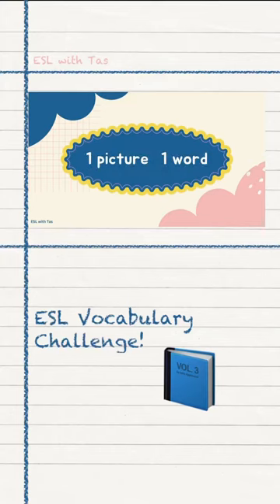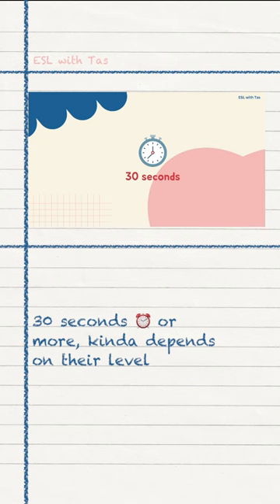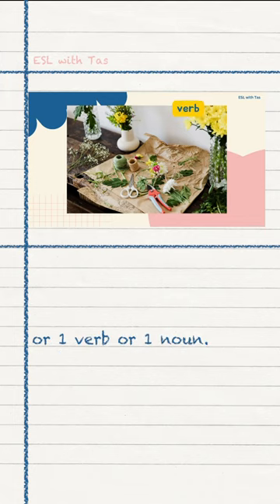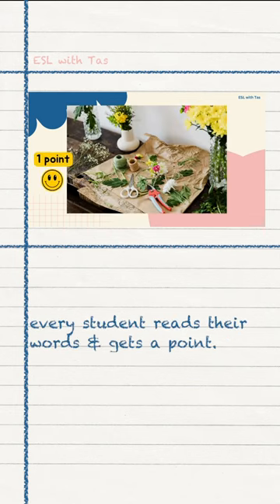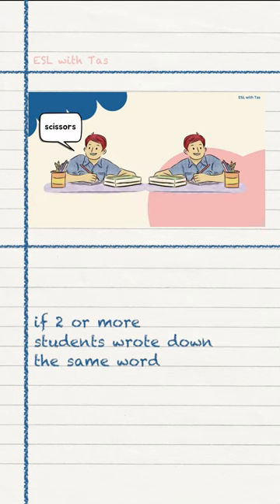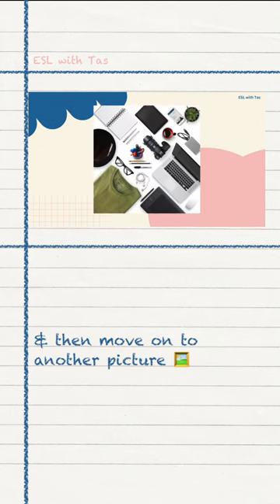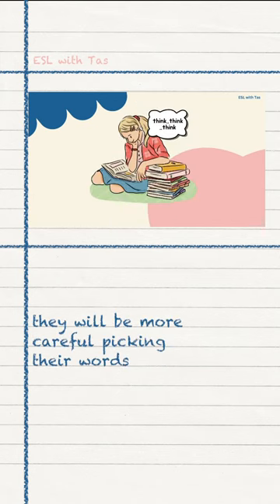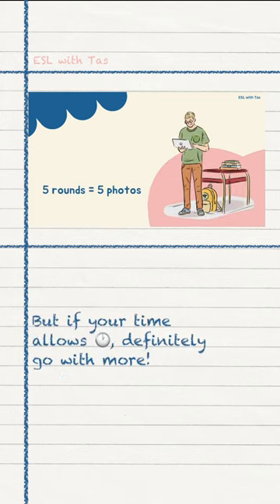One Photo, One Word! Competitive ESL Vocabulary Game!